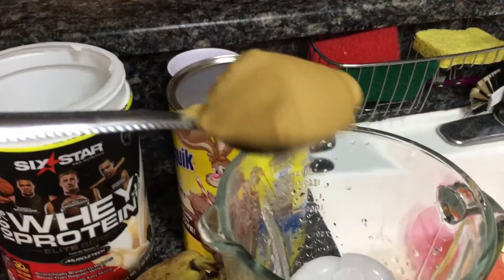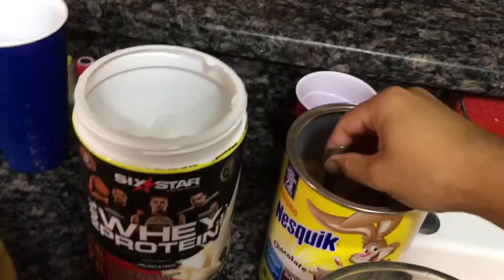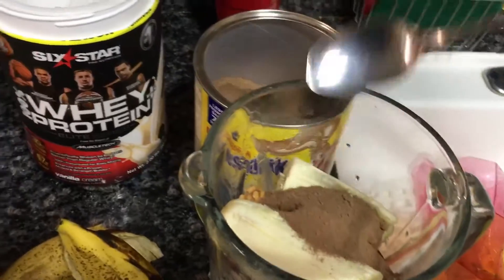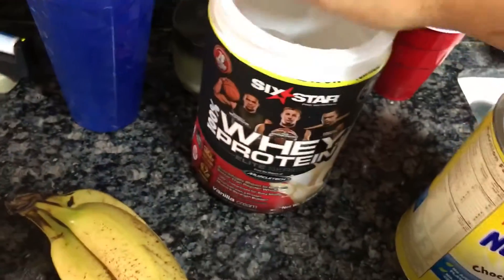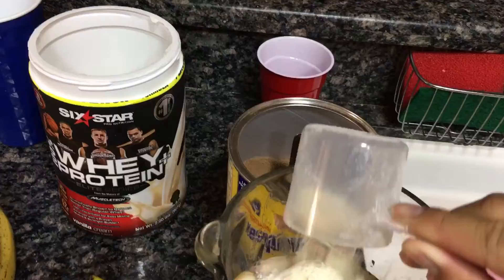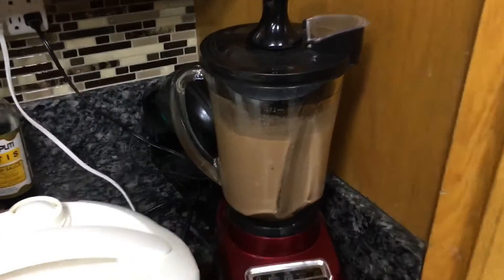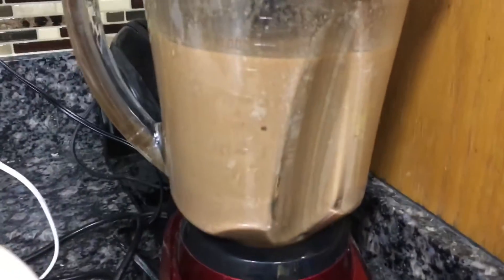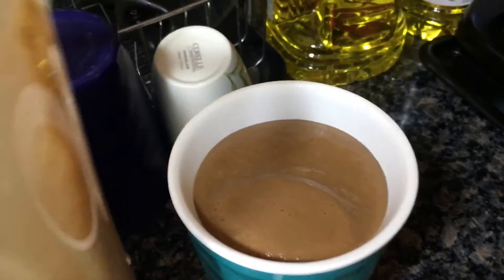How to make Peanut Butter Cup Smoothie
Best ever